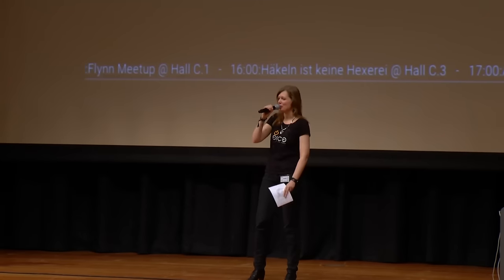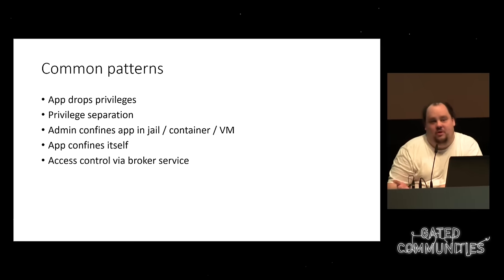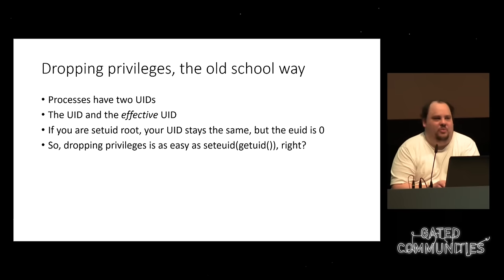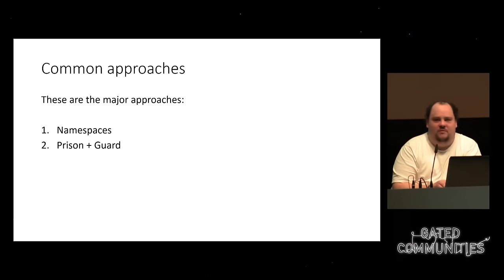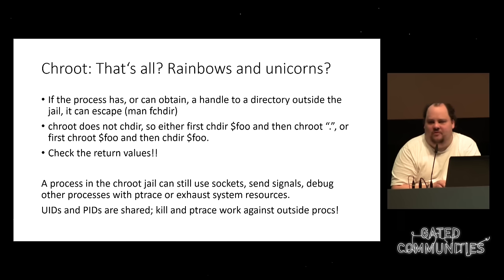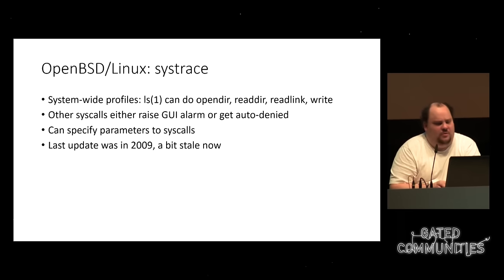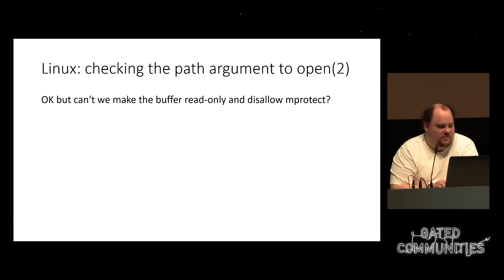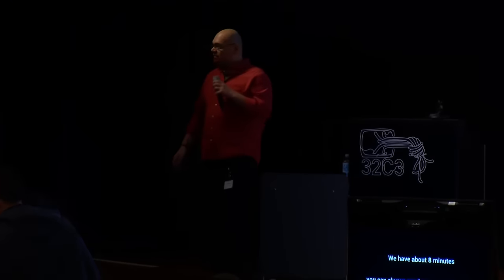Fefe: Check your privileges!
After defensive programming techniques and before attack method mitigations, the least privilege principle is our strongest weapon against exploitation. Much of the focus has been on how the admin can sandbox processes away.

Fefe